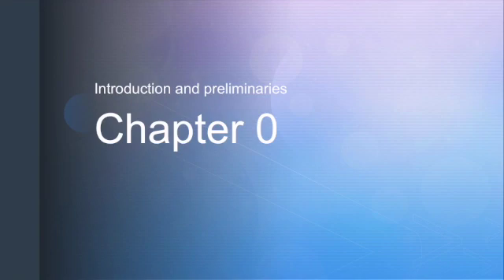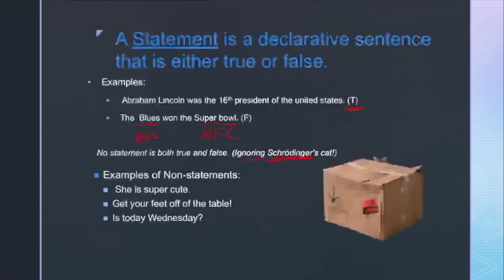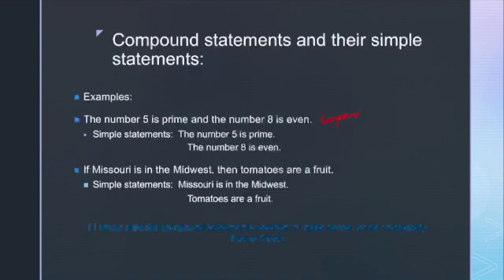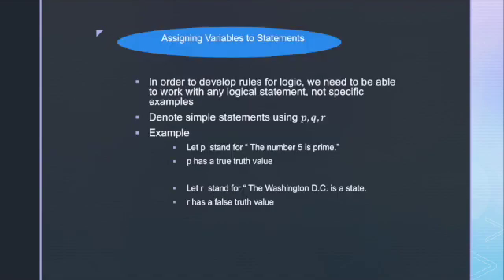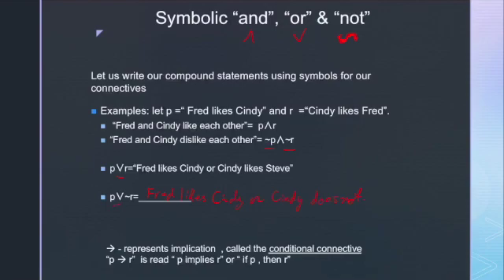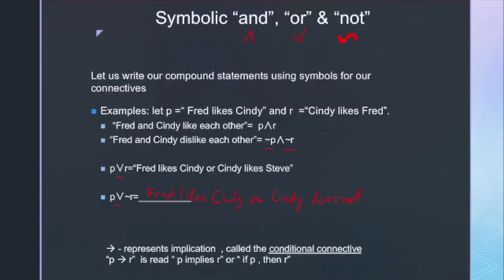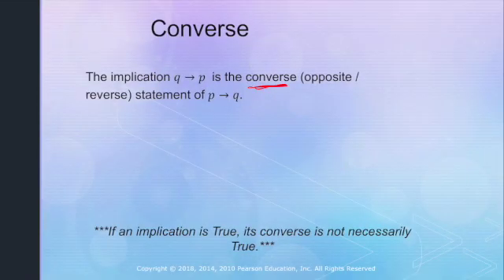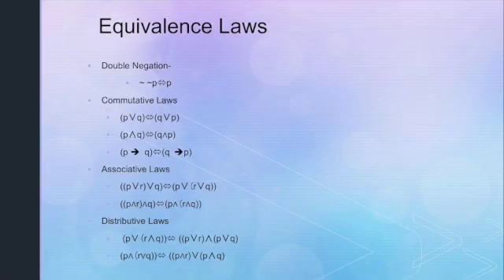Discrete Mathematics, Section 0.1-0.2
This video was created for MTH 120, Discrete Mathematics at Fontbonne University.
The Reference for this PowerPointDiscrete Mathematics- An Open Introduction by Oscar Levin.

PowerPoint and Video created by Lauren Miller